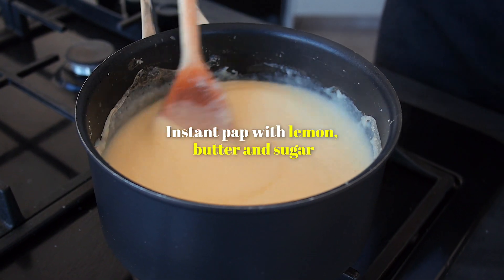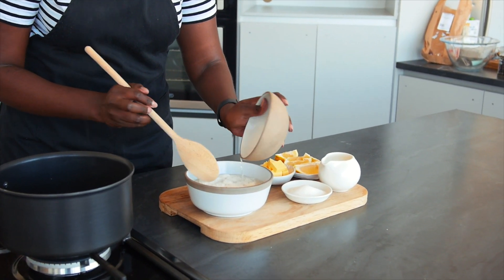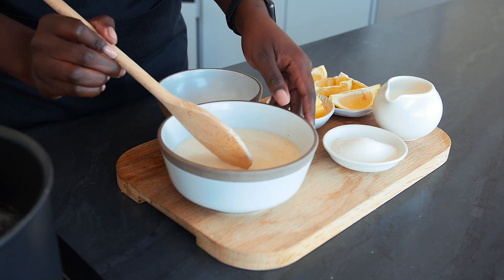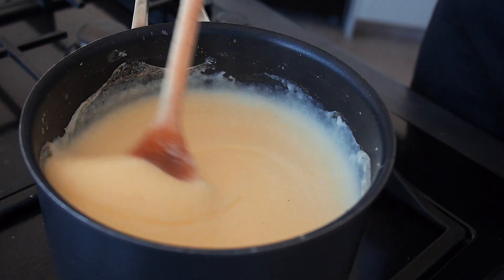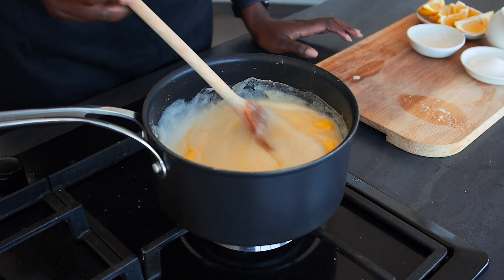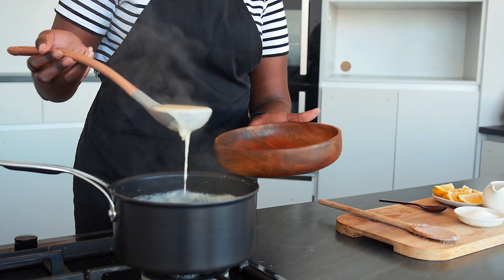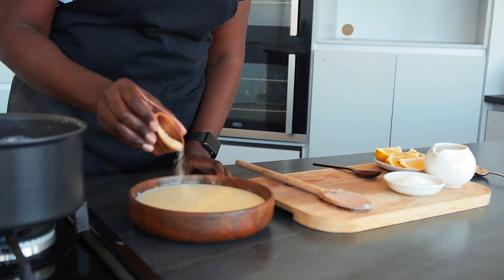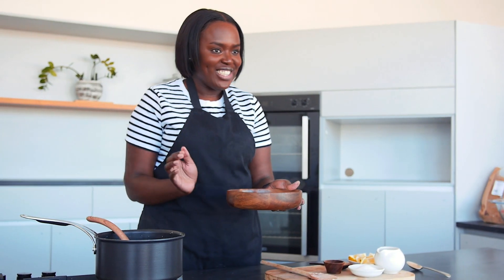Instant pap with lemon, butter & sugar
Simple yet satisfying, this instant pap porridge can be made in a flash on those rushed weekday mornings.

// OUR NEWSLETTER

Are you ready for weekly foodie inspiration?